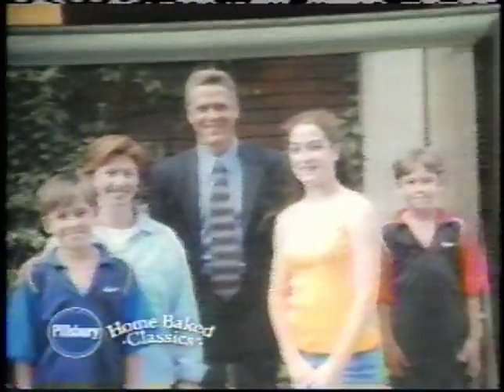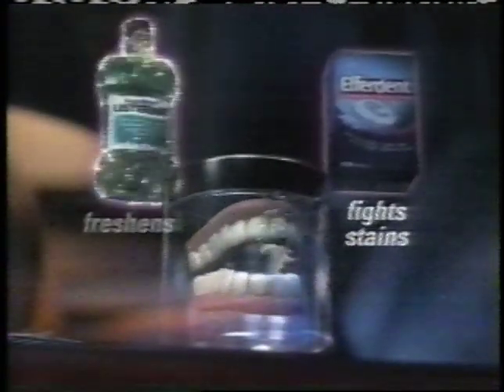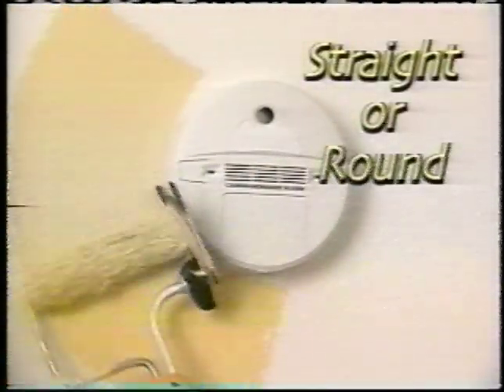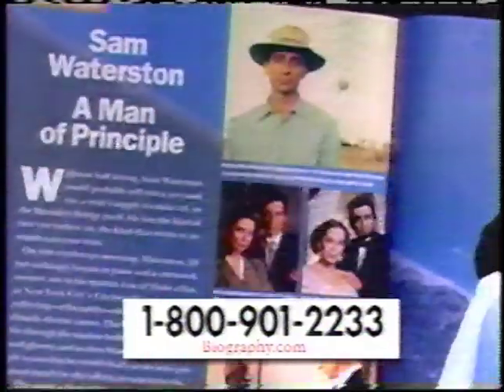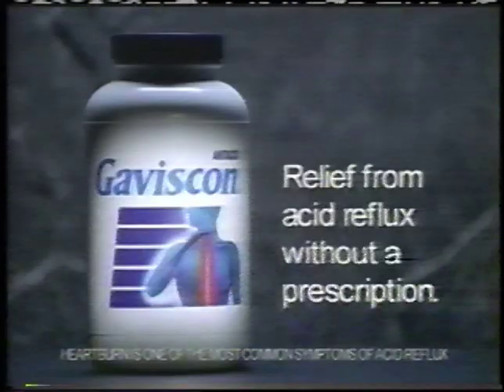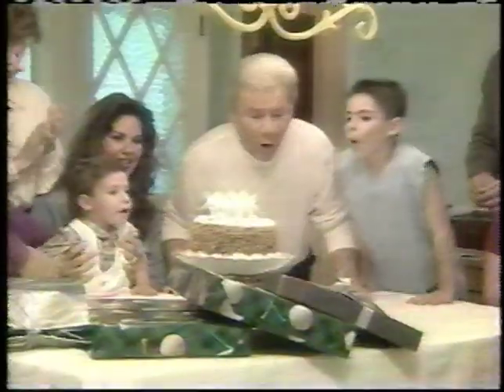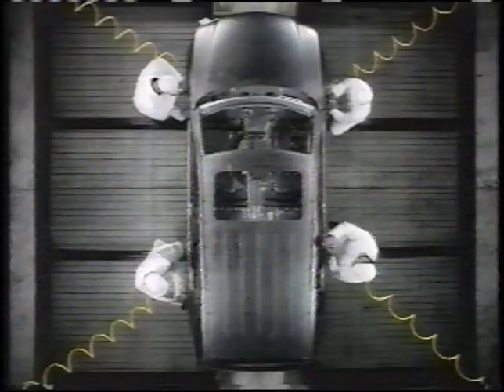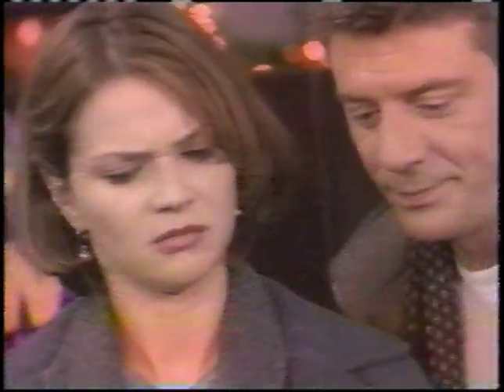Commercials - A&E - December, 2001 (VHS)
two break fragment